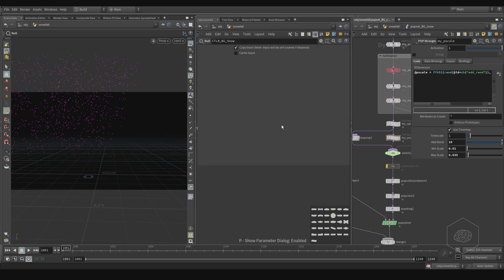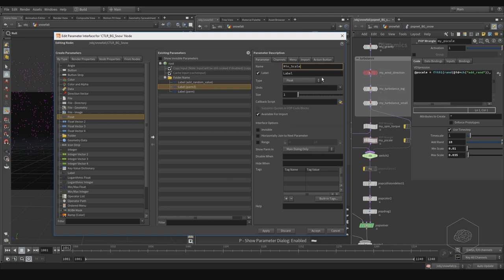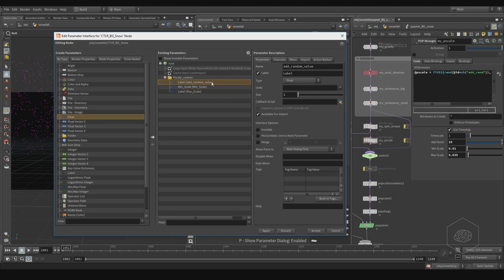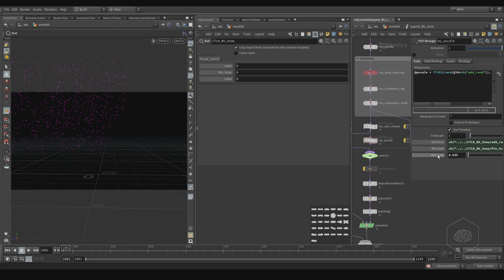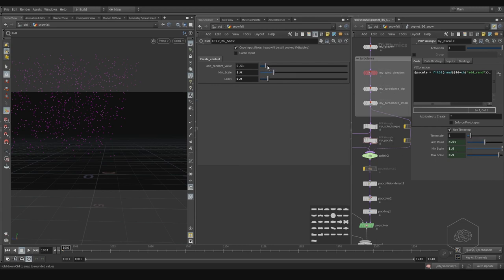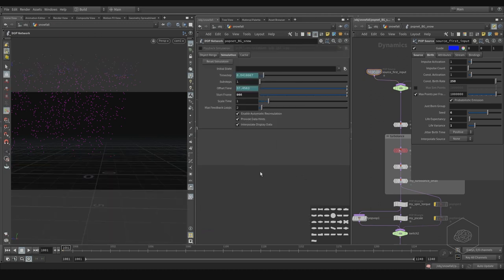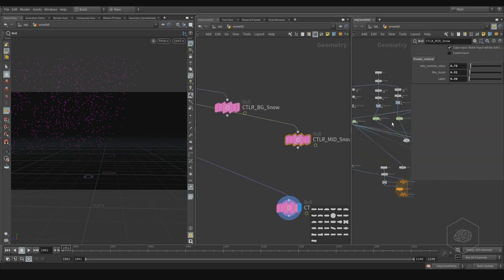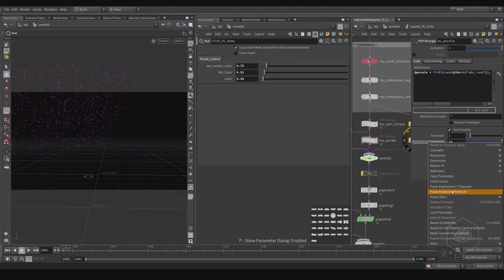Tutorial SideFX Houdini Snowfall - Lesson 11